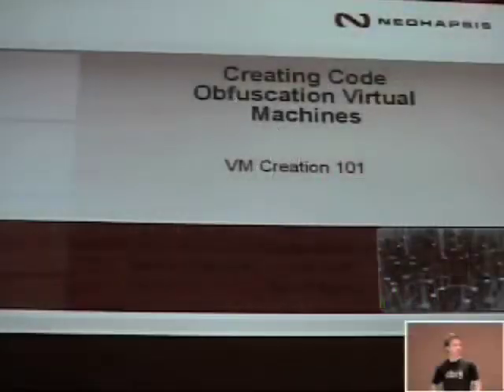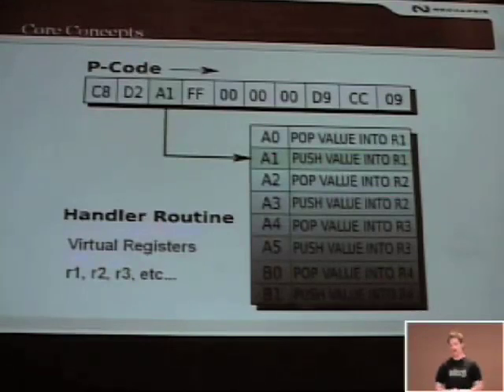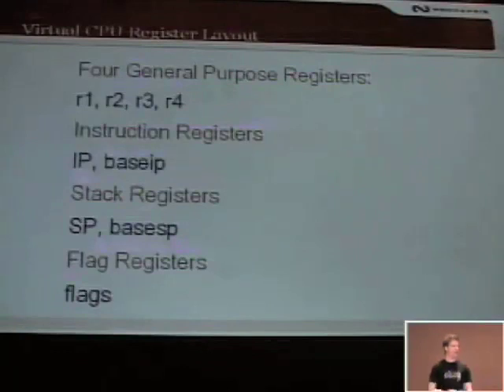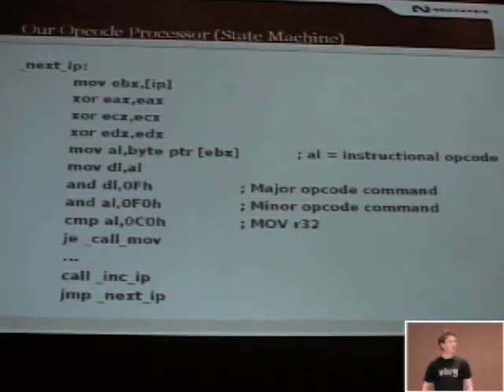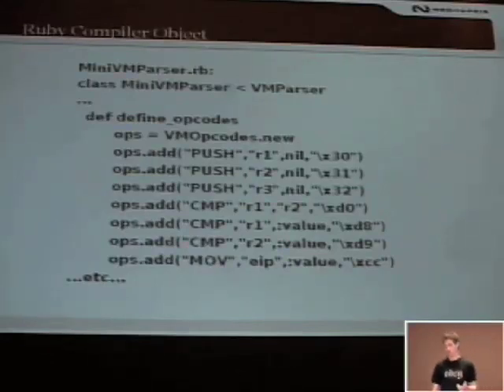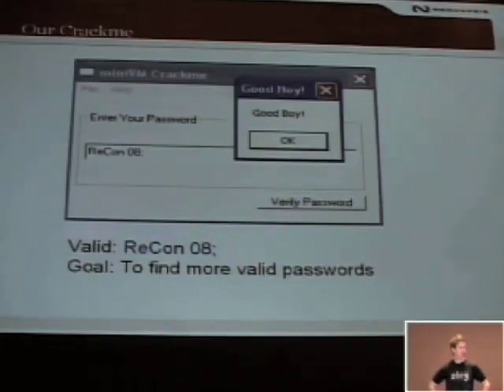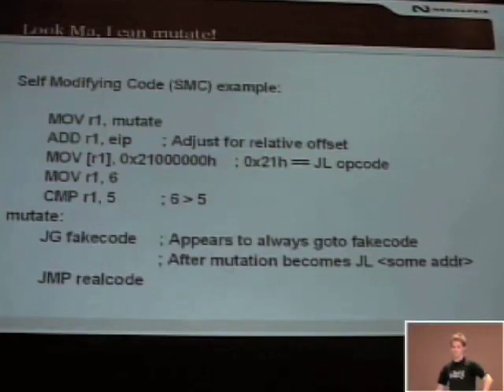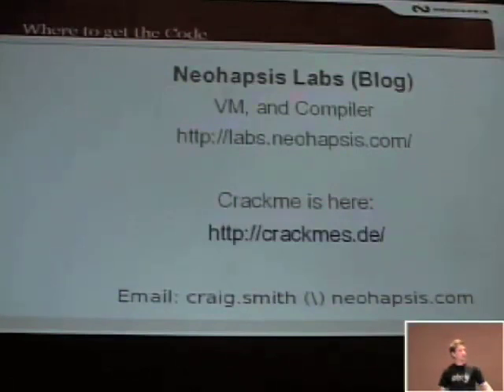Craig Smith Creating Code Obfuscation Virtual Machines